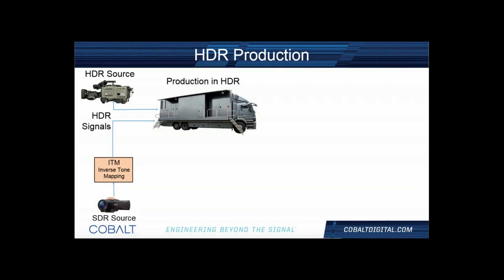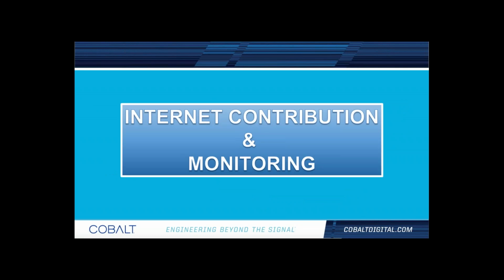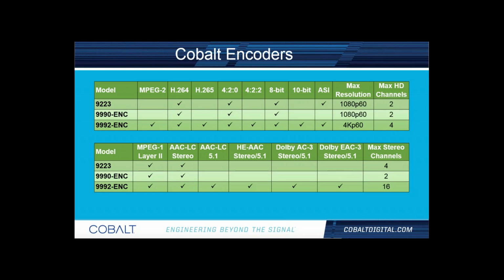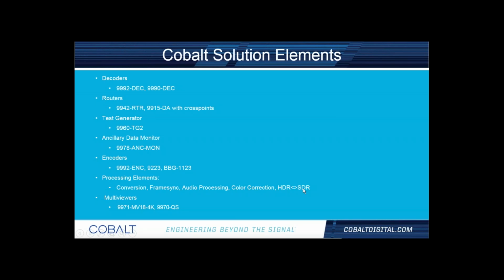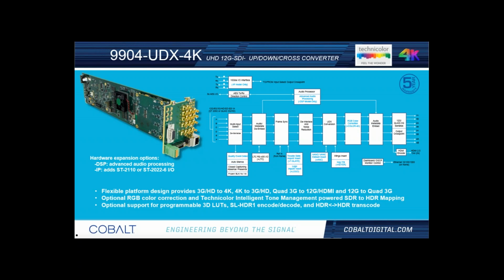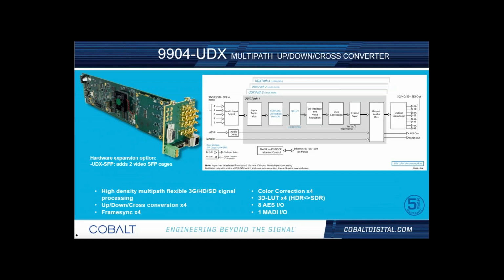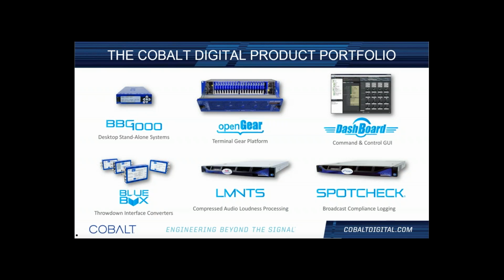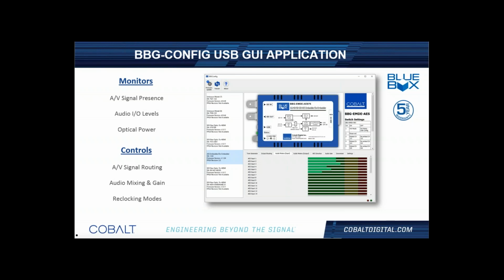Cobalt Digital End-User Solutions Webinar 2020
Recording of the April 2020 Cobalt Digital End-User Solutions webinar. Topics include:
- Capture in HDR, deliver in HDR and SDR
- Contribution and monitoring over the Internet
- Headend Remote Management
- Upcoming Products from Cobalt Digital.